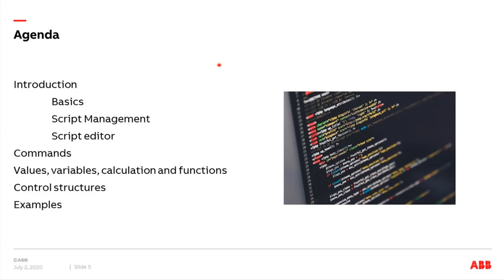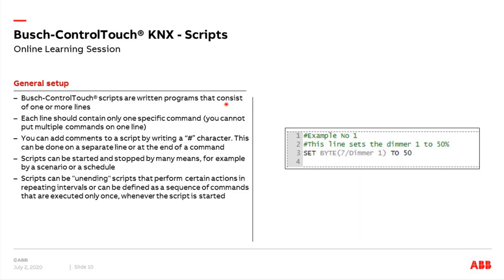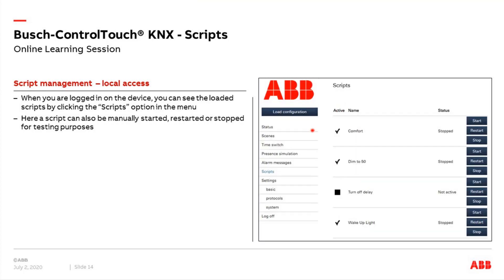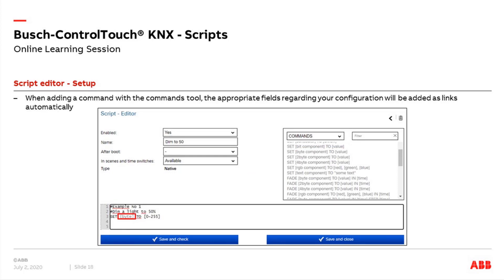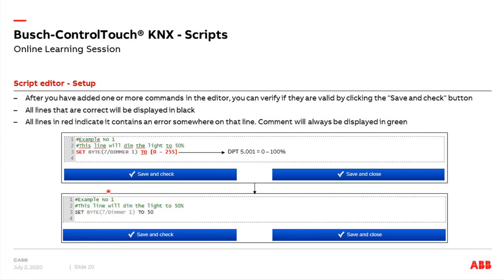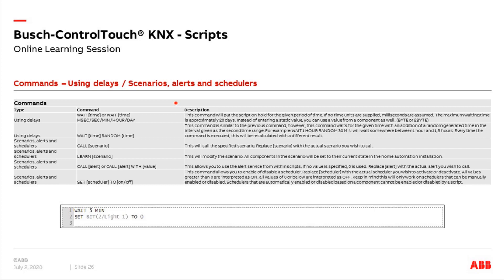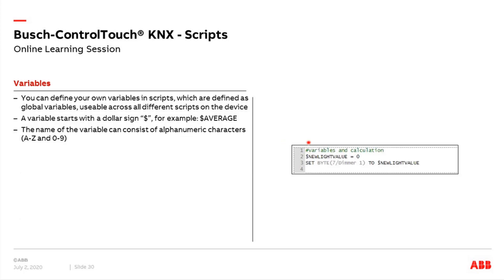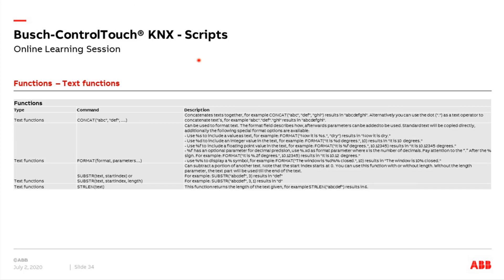Online Learning Session about Busch-ControlTouch® KNX - Scripts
Content:
Busch-ControlTouch® KNX - Scripts
- Introduction
   Basics
   Script Management
   Script editor
- Commands
 - Values, variables, calculation and functions
- Control structures
- Examples